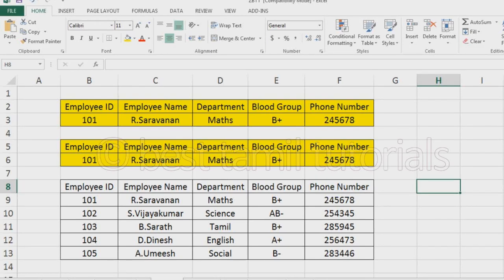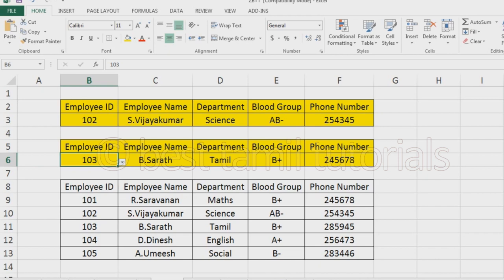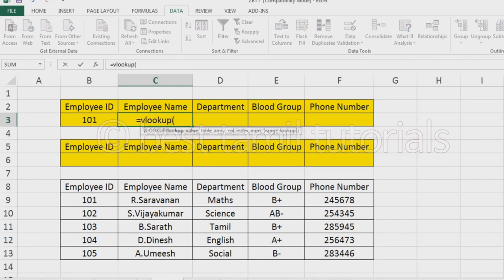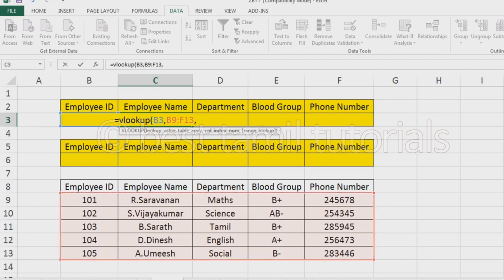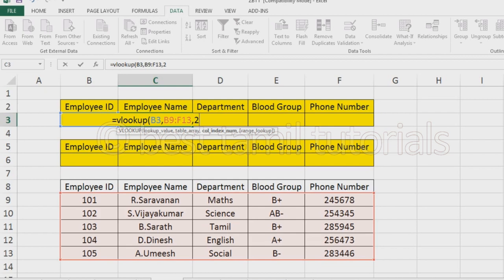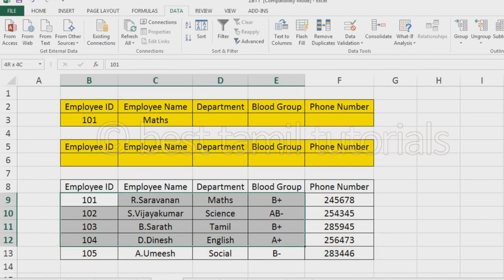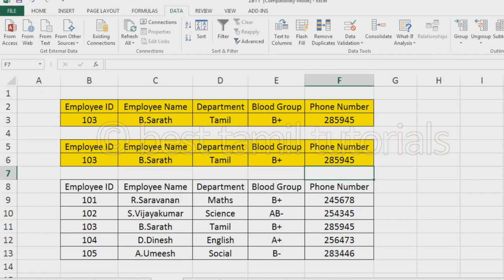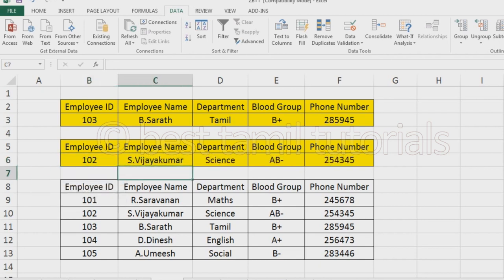VLOOKUP FORMULA 2 METHODS IN EXCEL (TIPS#30) - BEST TAMIL TUTORIALS